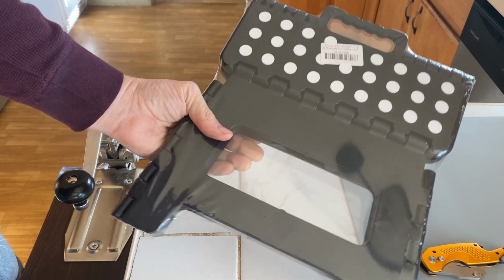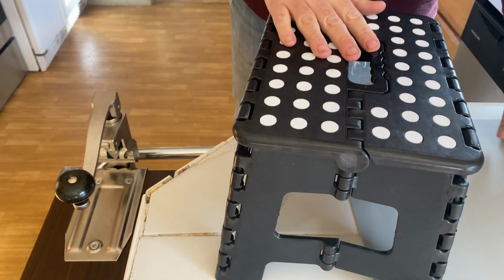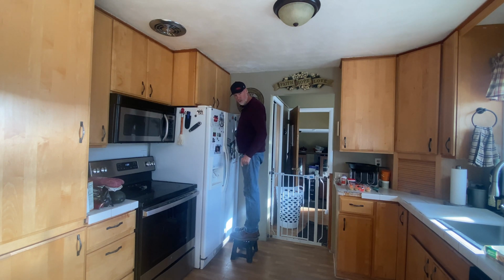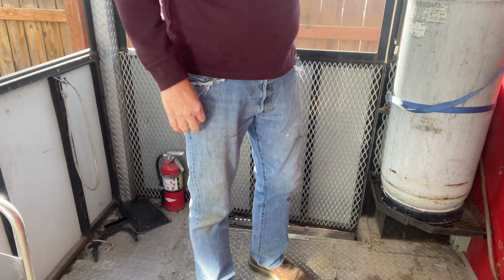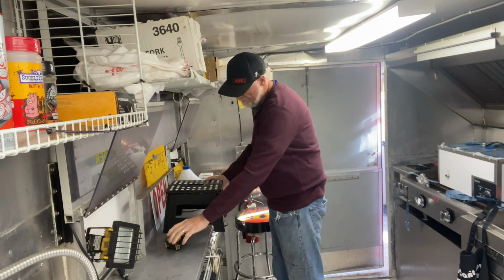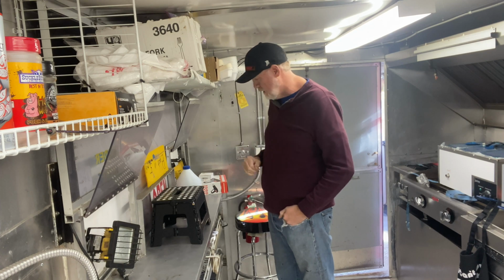R shack bbq review - portable step stool from edeuoey outdoors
This video we review a portable step stool from Edeuoey outdoors.

their amazon store